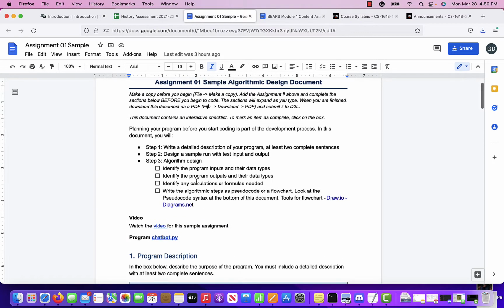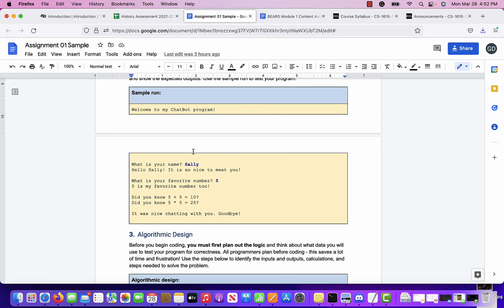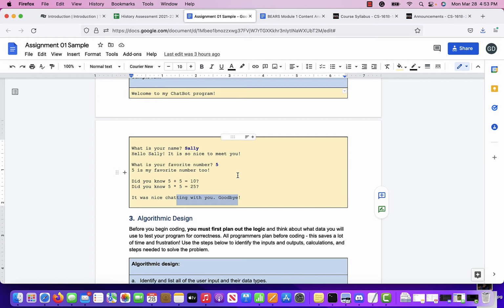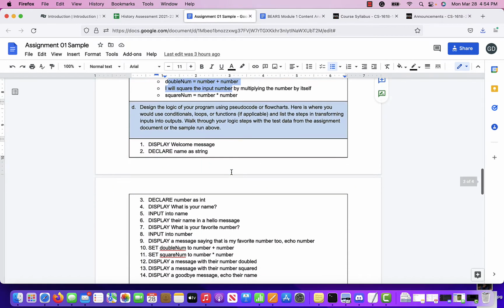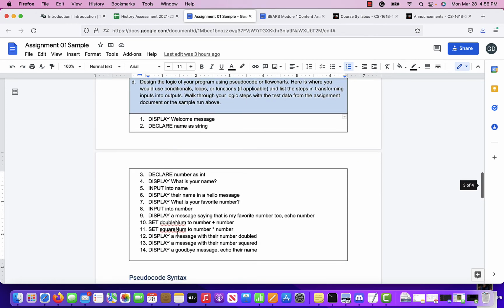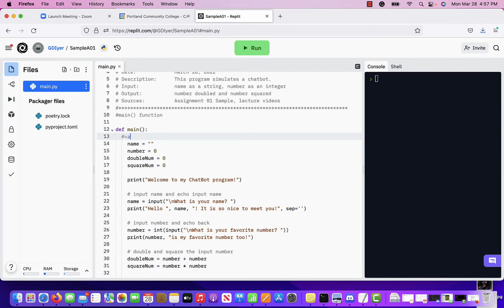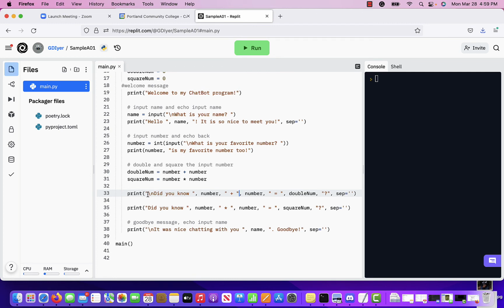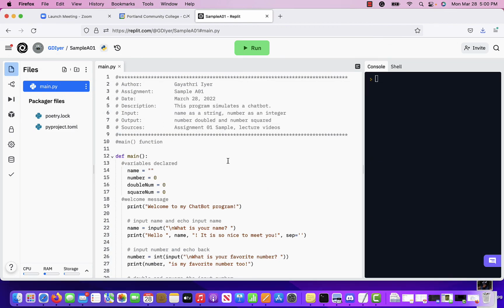CS160SampleA01Spring22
Updated sample a01